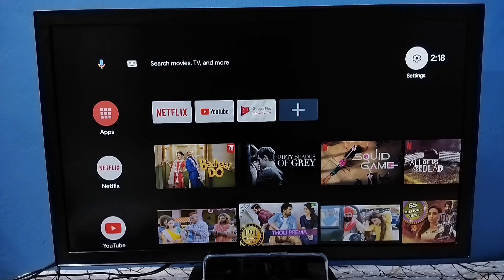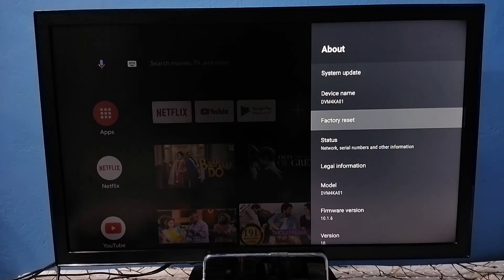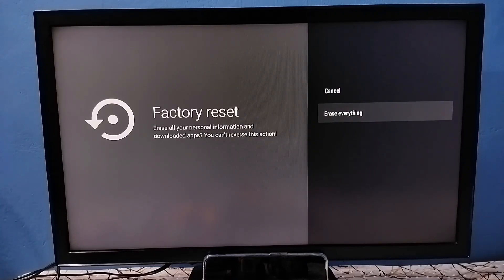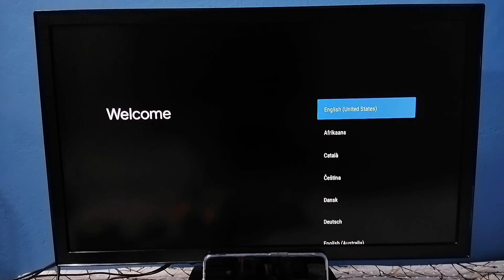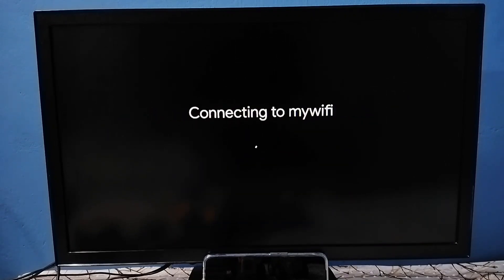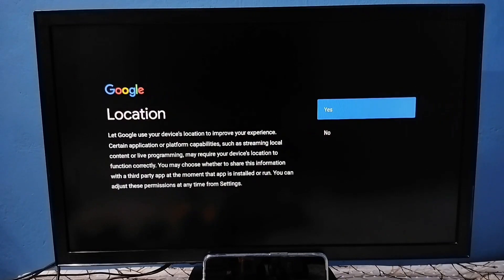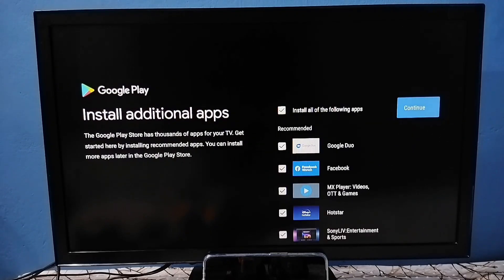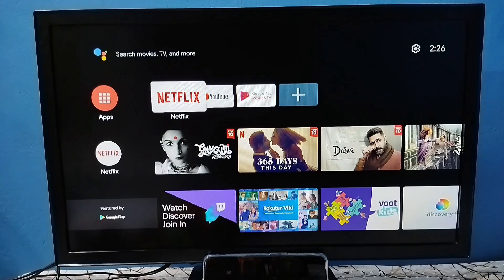VU TV : How to Hard Reset VU Android TV and Setup the TV from Beginning